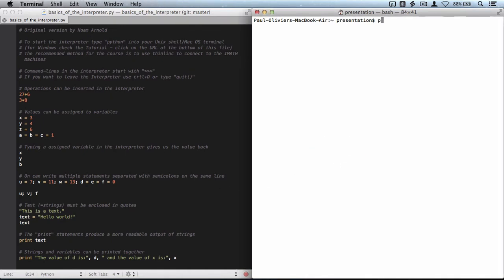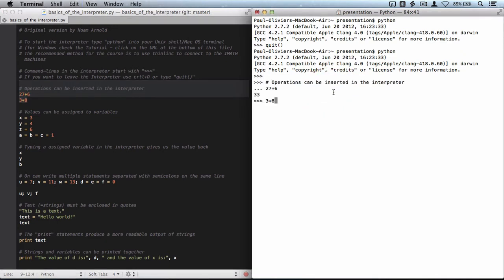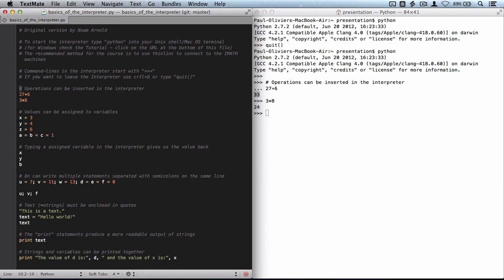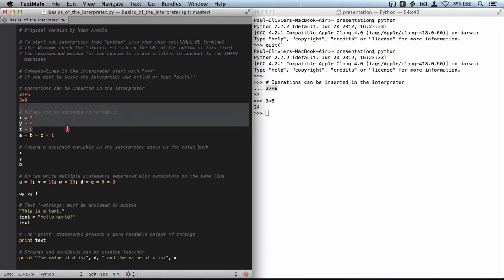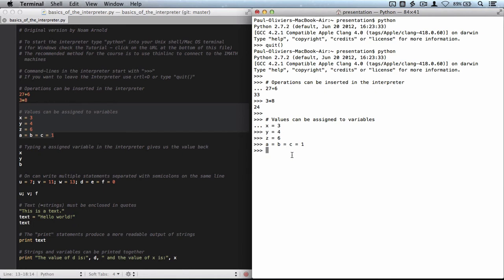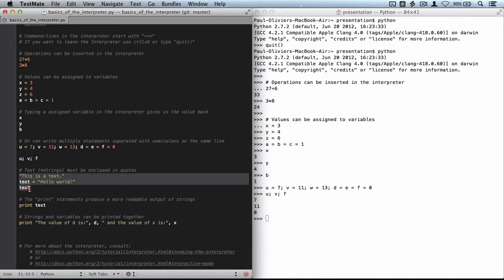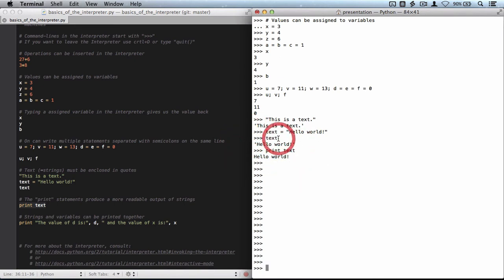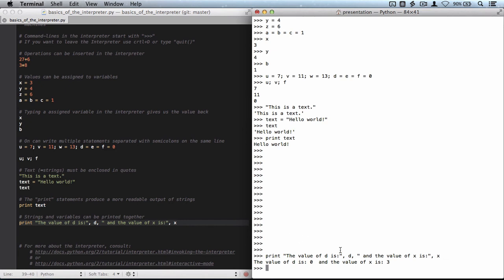basics_of_the_interpreter